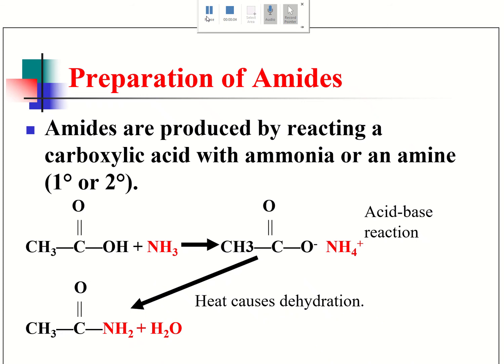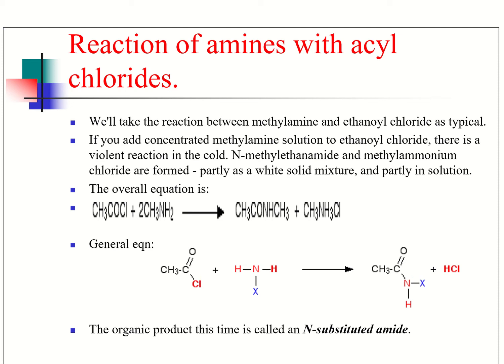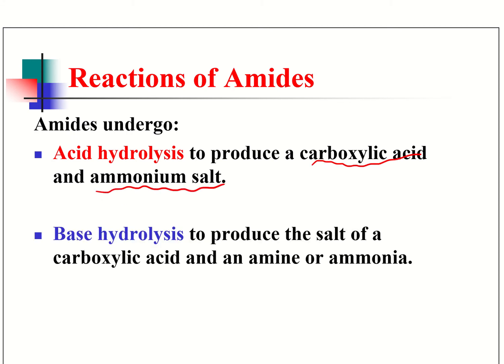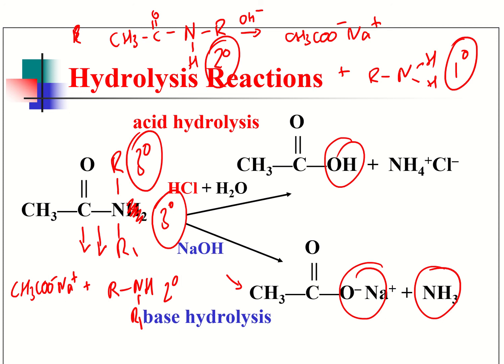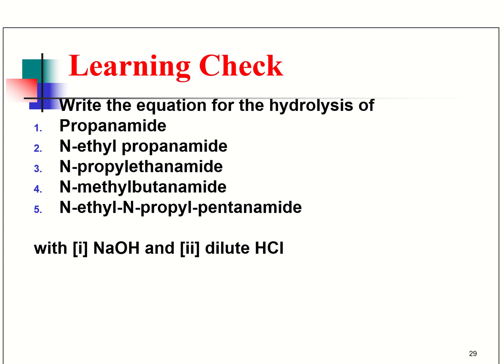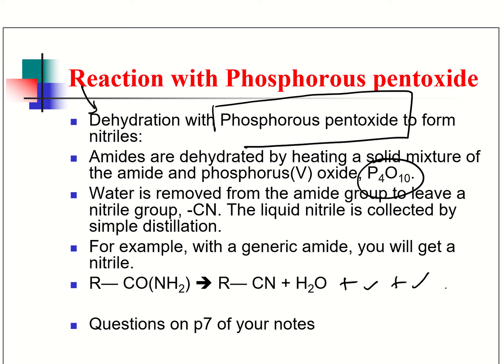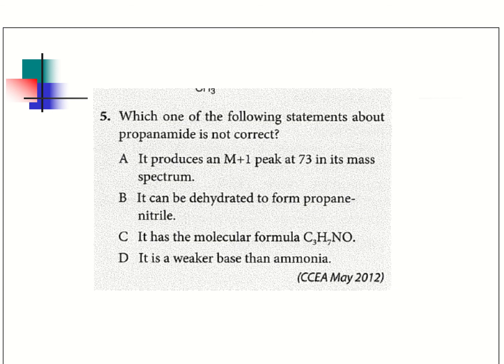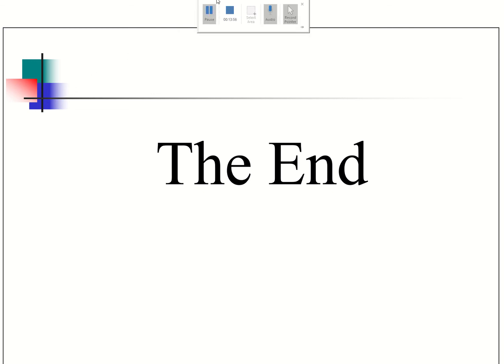A2 Amides Video 2 Amides reactions and basicity